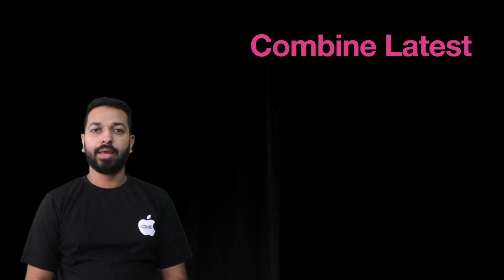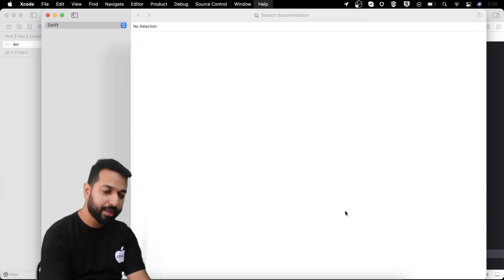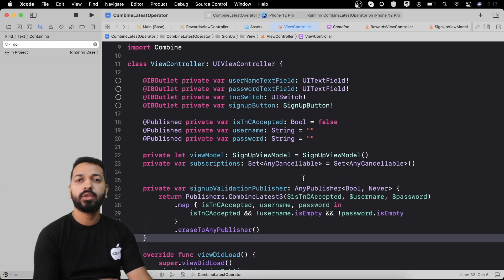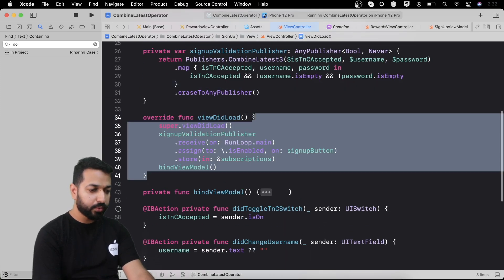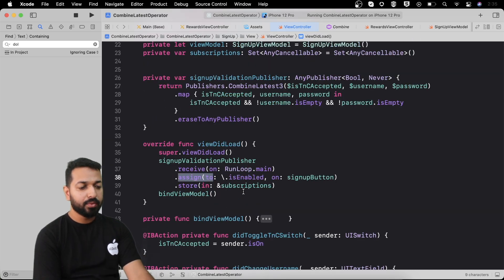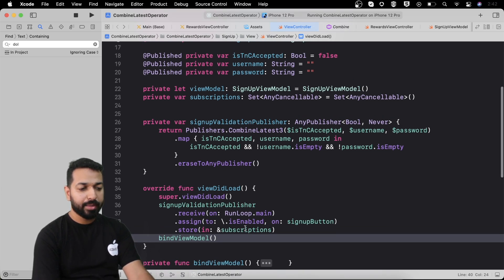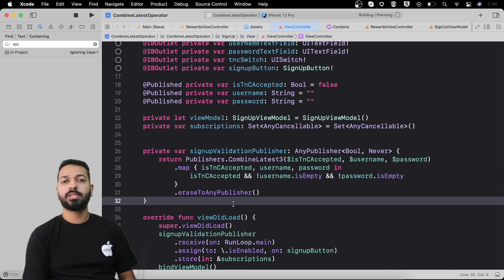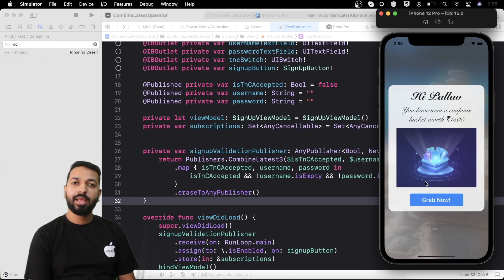Combine Latest Operator | Combine Framework | Swift | iOS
In this video, I've discussed about Combine Latest operator by Combine Framework. What is it, how does it work, where & how can we use it. While explaining Combine Latest, I've also explained other keywords related to Combine which were used in the example (eg- Published Property Wrapper, $, AnyCancellable, EraseToAnyPublisher etc).